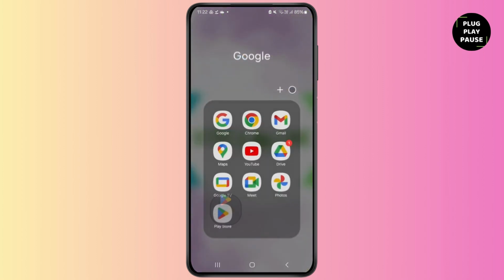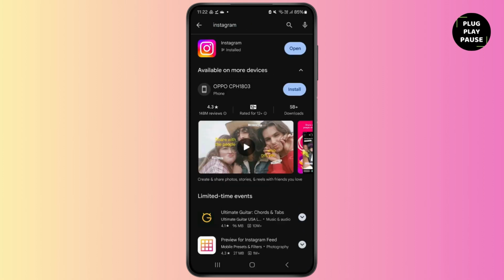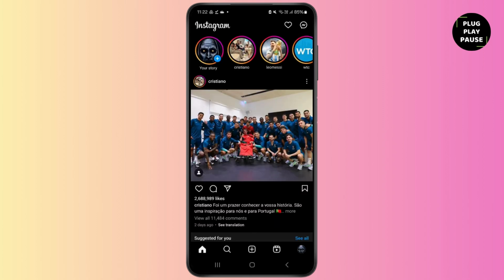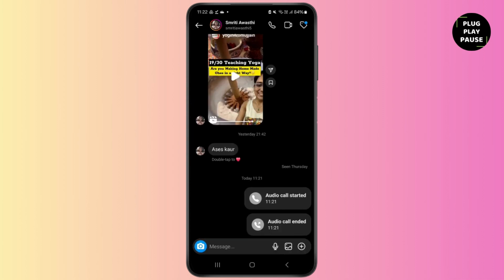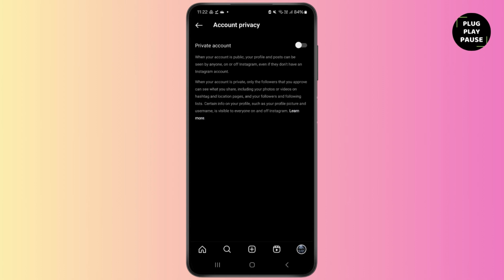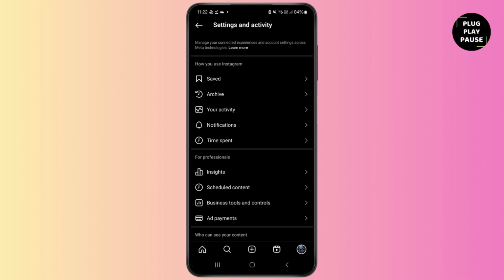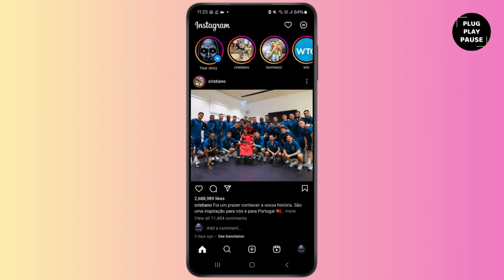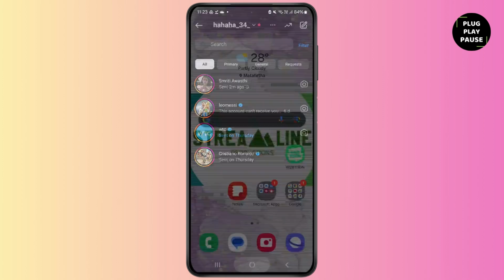How to Check Instagram Call History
Hello Guys,

Curious about your call history on Instagram? In this tutorial, I'll show you how to check your Instagram call history quickly and easily.

Whether you want to review past conversations or keep track of your calls, this guide will help you navigate through your call logs on Instagram.